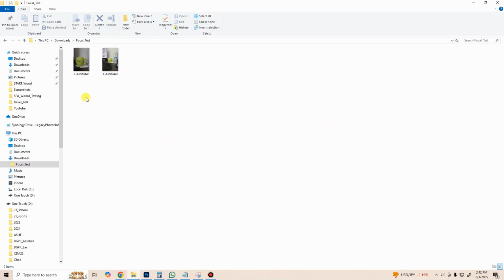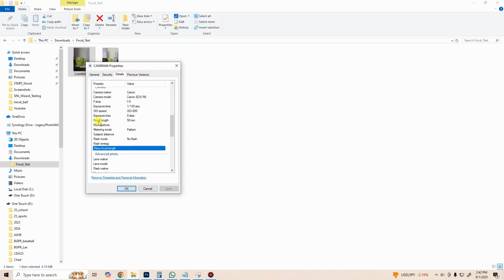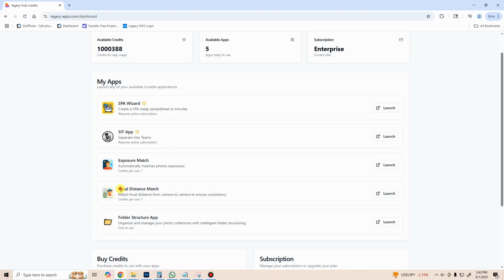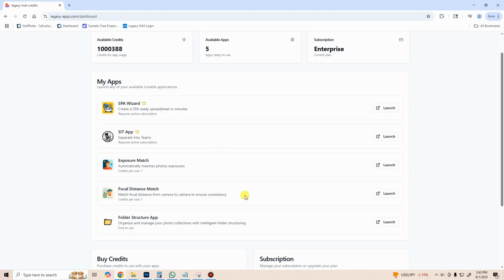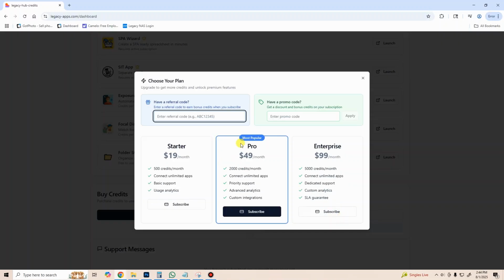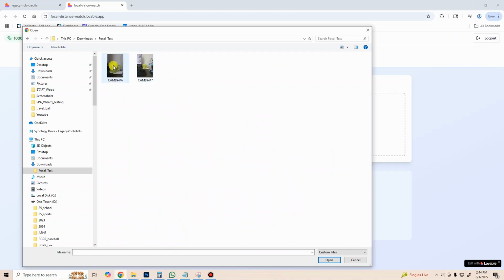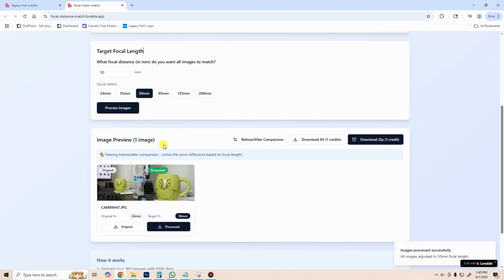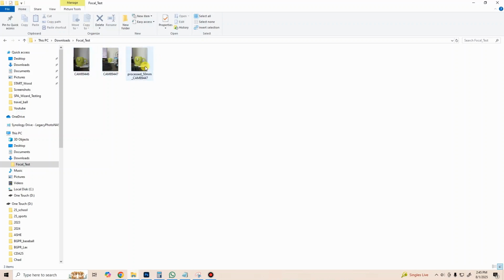Focal Distance Match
No more manual resizing! The Focal Distance Match tool uses AI to automatically match subject size across multiple images — perfect for composites, team photos, or group layouts.

Keep every subject in proportion, no matter what lens or distance was used.
Consistent. Precise. Effortless.